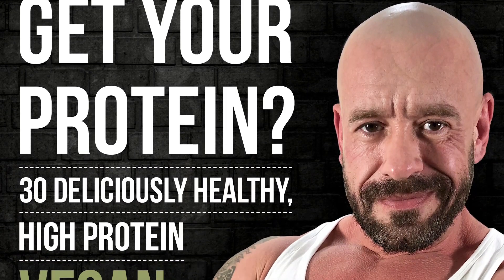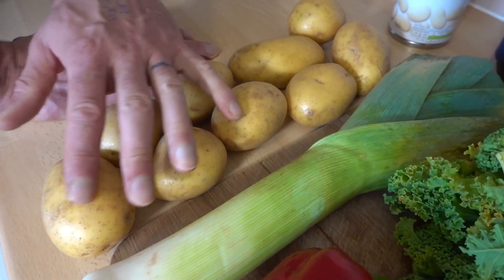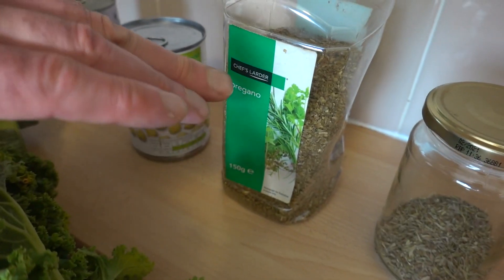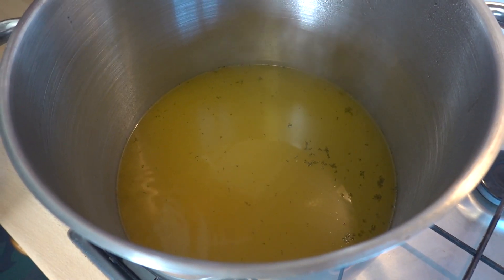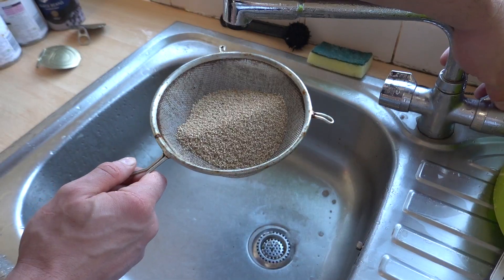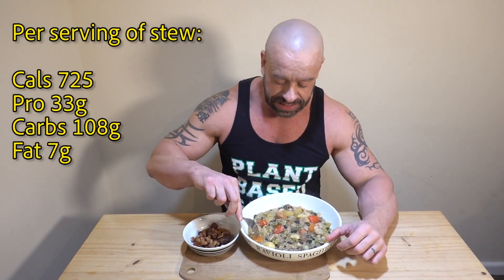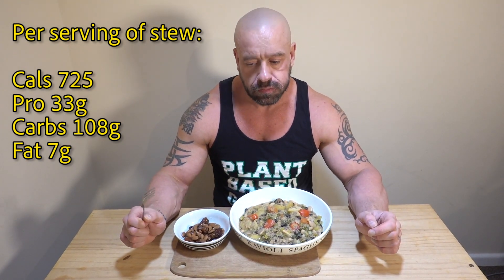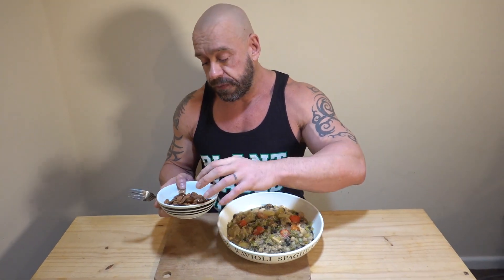Vegan High Protein Meal Prep | Macros Included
How to quickly and easily batch cook a delicious, high protein bean, quinoa and potato stew.

Hi I'm Paul Kerton - Personal Trainer and Nutritionist, and welcome to the official Hench Herbivore YouTube channel!

On this channel, you’ll find a variety of videos to entertain, train and educate you, including Epic Vegan Food Hauls, Vegan vs Meat Eaters, Vlogs, Health Hacks and more.

If you'd like to develop the body of your dreams or simply have optimal health, without harming the animals or our beautiful planet I'd love to have you become part of the Hench Herbivore community.

Hit the SUBSCRIBE button and click the BELL ICON so that you are notified of new videos and livestreams and for instant updates, follow me on all my social media accounts below.

Skype/telephone consultations £100/hr (or part thereof)

*** Bio ***

I'm Paul Kerton. Personal Trainer, Vegan Nutritionist and Public Speaker. Not so long ago, in a misguided attempt to try and grow muscle as quickly as possible, I ended up eating more animal products than probably anyone you've ever met. Through research, I came to learn the deleterious effects that eating even quite trivial amounts of animal products has on one's health and through personal experience, I found that far from being a hindrance to sports performance, a well planned vegan diet is actually optimal! Then with an open heart, I looked at how we treat animals in order for them to end up on our plates and it shook me to the core. I could not believe that for so long I fell for the lies that others tell us, that we tell ourselves, in order that we perpetuate this destructive behaviour. Destructive to ourselves, the beautiful, intelligent sentient beings that are here with us and indeed our planet. To try and put right my part in all of this I was compelled to overcome my fear of being filmed for YouTube and television, appearing on the radio and more recently public speaking. On a spiritual level, I've come to realise that my fellow man too is suffering. If I won't see harm come to a chicken I've never met then why would I be unkind to my brothers? If someone is being aggressive or unkind toward me, surely the suffering inflicted on them in the past is simply spilling over? Do I want to add to that, or can I step out of my ego long enough to forgive them and maybe break the cycle of negativity? This former, quick to anger "meat-head" bouncer has been on one transformative journey!